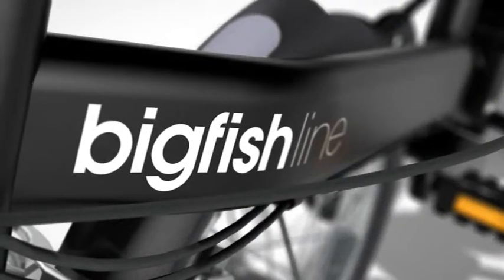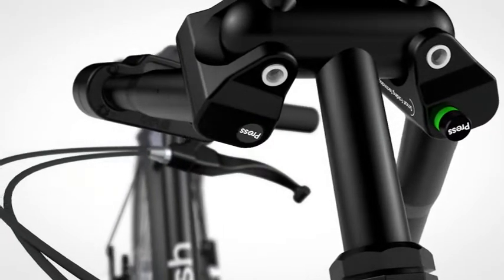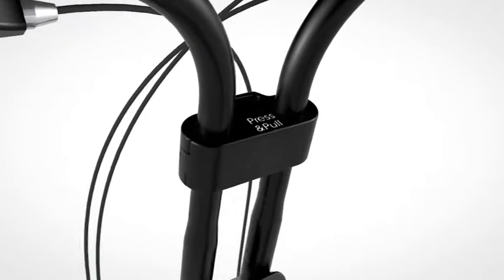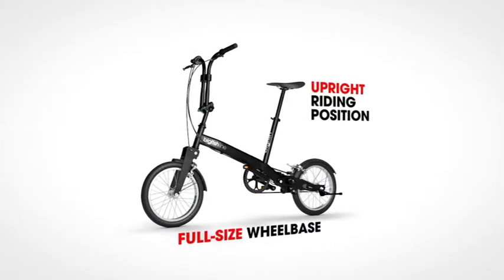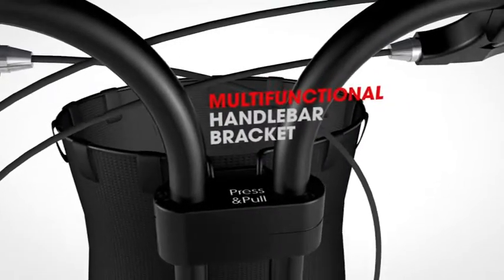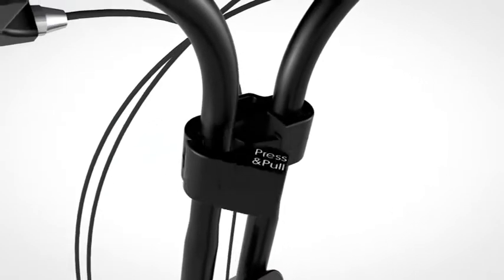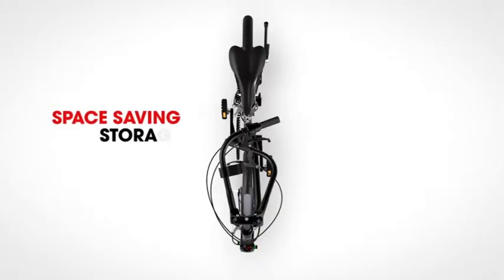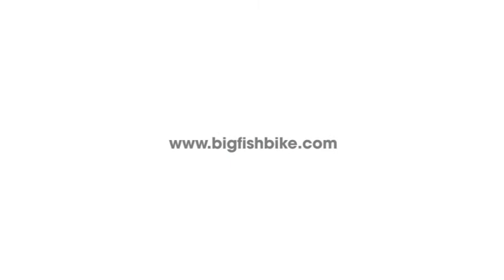BIGFISH LINE 3 SPEED NEXUS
Experience the ultimate freedom of Bigfish, a folding bike that folds in seconds and makes your life more flexible, more enjoyable and saves you tremendous amount of money and time! Redesigned Bigfish Line features the latest Smart Folding Technology that enables you to fold and unfold the bike with simple pressing the buttons in 10 seconds in no prescribed order. Commute easily and save time while biking to the public transport station, park your car outside of city and cycle through busy city streets, and take your Bigfish to the work with you - and feel free without being afraid a bike getting stolen.